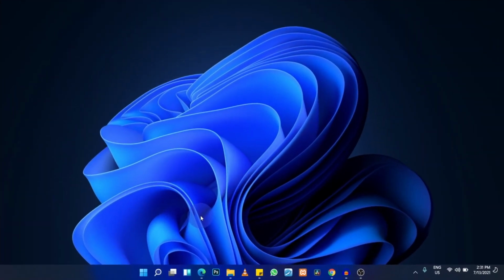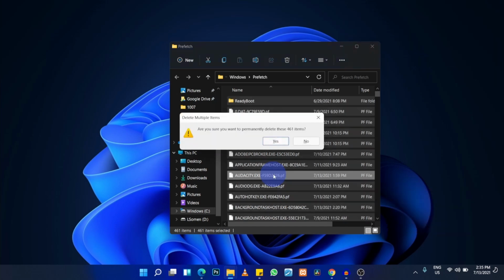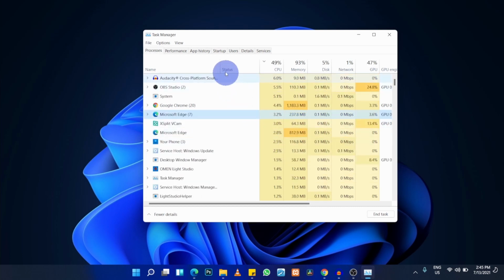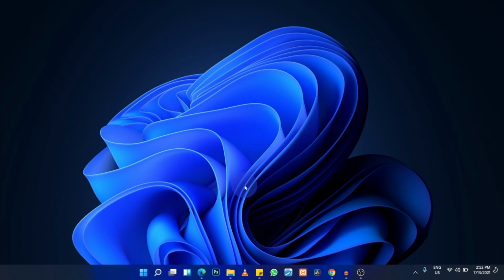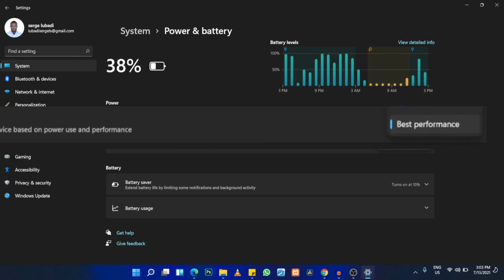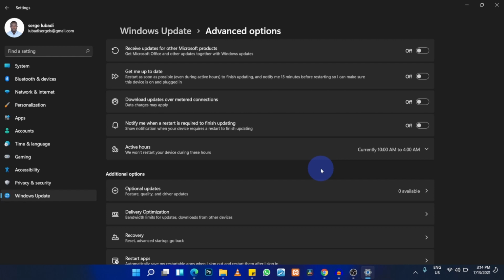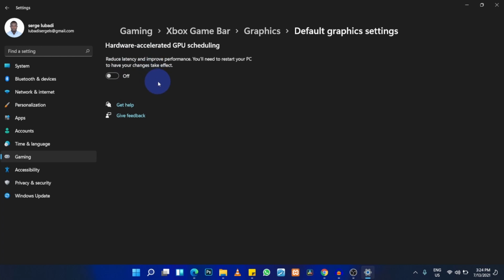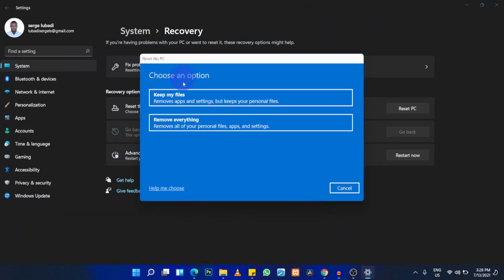SPEED UP WINDOWS 10, WINDOWS 11, my pc is very slow || using modern methods 😎💻🖥️✅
This video shows you how to speed up any windows 10 or windows 11 computer. My pc is very slow windows 10, windows 11; this video is the answer to this problem that we will deal with for increase productivity and a better gaming experience, this method is absolutely free and we do not use any software to achieve this increase in performance!

Timestamps▶️⏯️⏹️⏺️⏩

0:00 Intro
0:35 Freeup storage Space
3:00 Task Manager
7:12 Windows Security
7:54 High Peerformance Mode
9:15 Uninstall useless Apps
10:10 Windows Update
11:11 Visual Effects
12:43 Accelerate GPU Scheduling
14:17 Reset Your System
16:06 Conclusion

Many thanks

HowToDo Technology